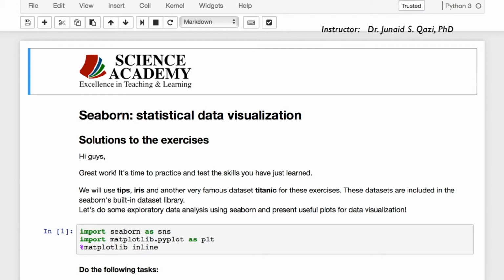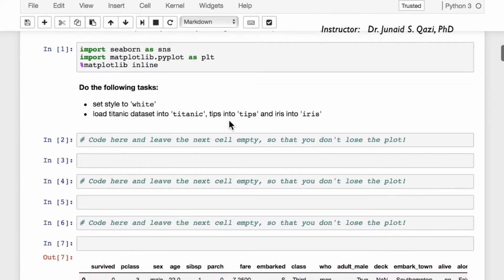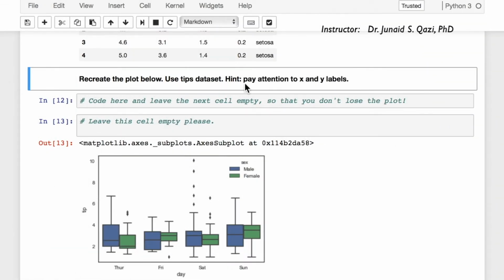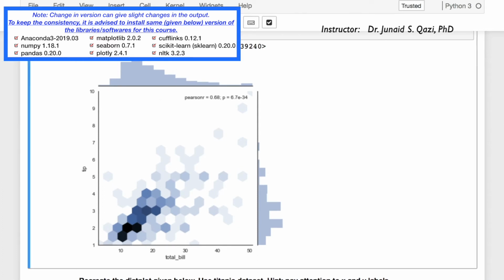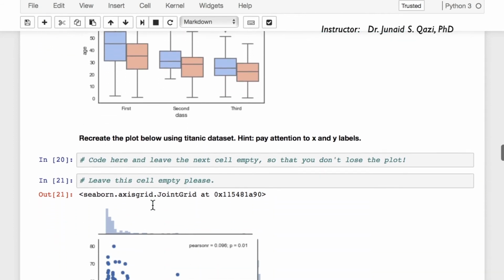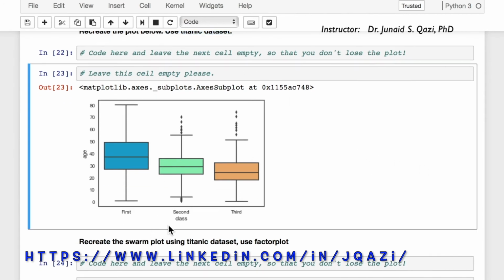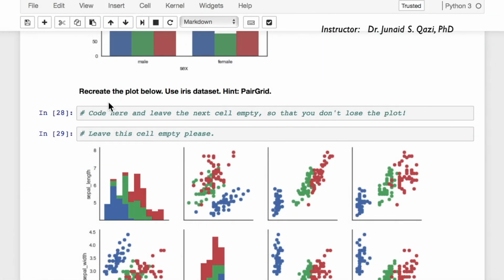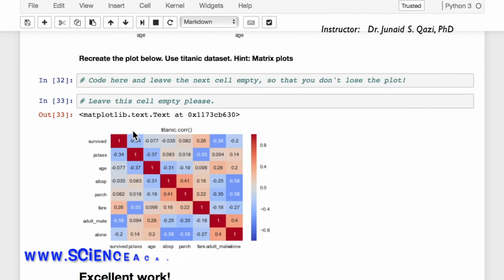Lecture_46: Seaborn: Statistical Data Visualizations - Practice Exercises Overview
Great work! It’s time to practice and test the skills you have learned in the previous lectures.